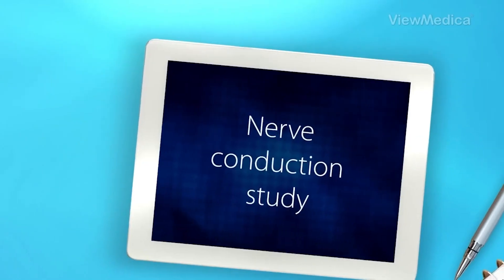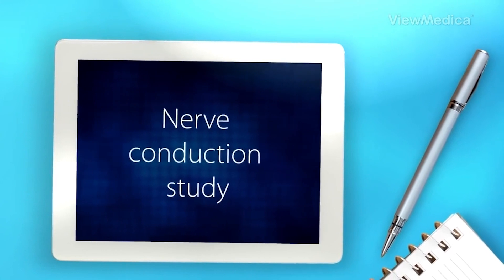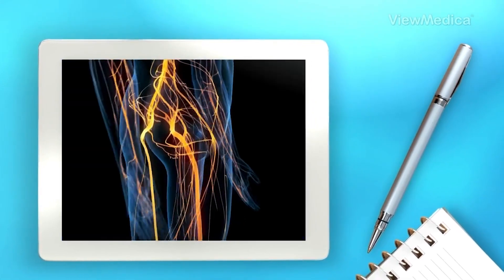Jennifer L Donnelly Straach Electromyography MEV